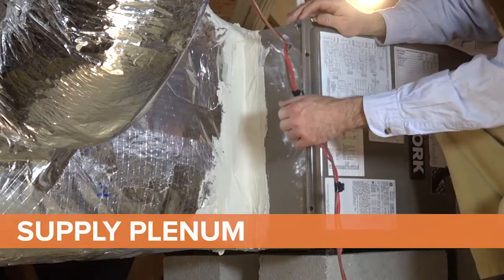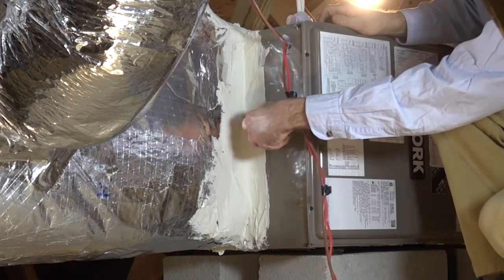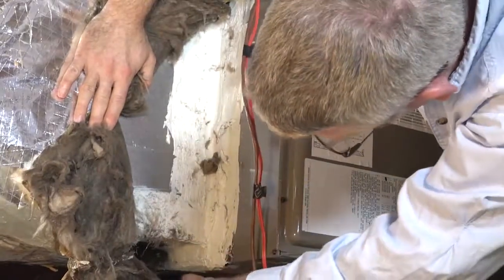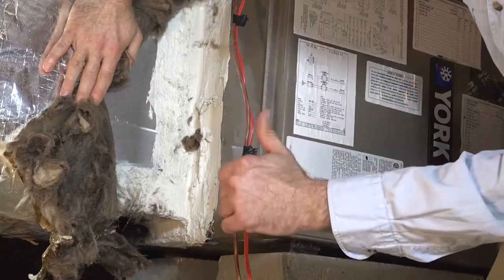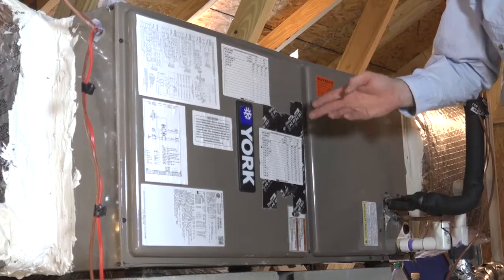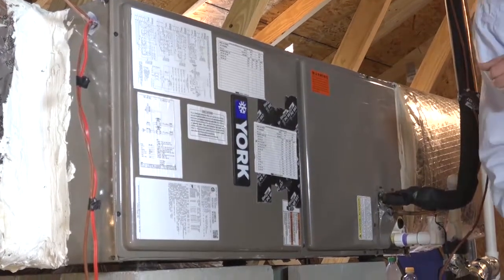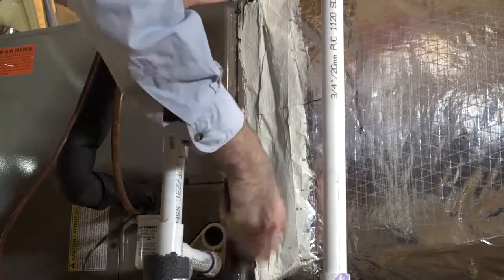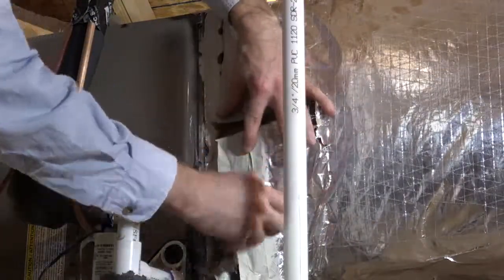How to Check Joins & Connections - Air Handler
A professionally sealed duct system ensures less energy use in residential buildings and provides immediate, long-lasting benefits to consumers in the form of lower energy costs, improved air quality and more comfortable living environments.

This video was created as part of a project funded through US DOE DE-FOA-0000953.